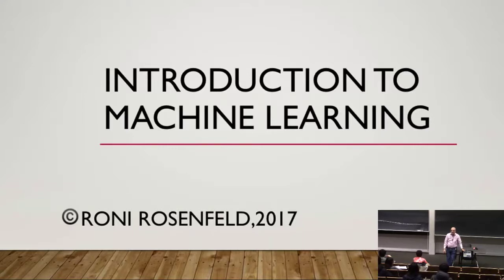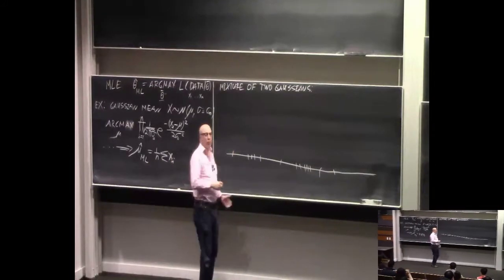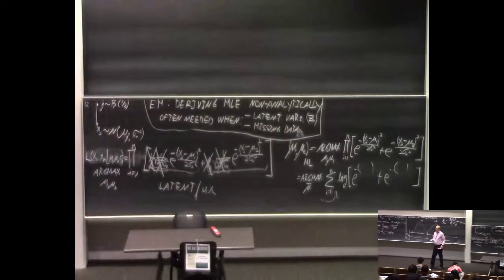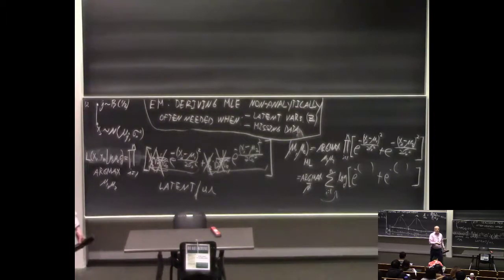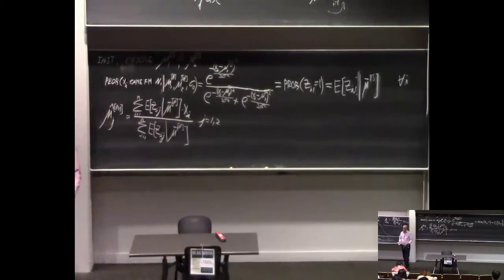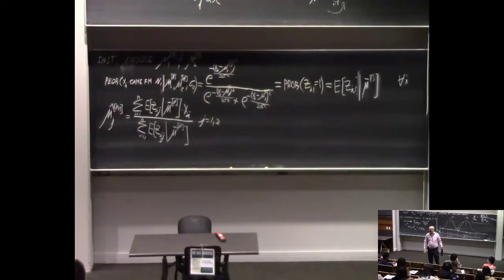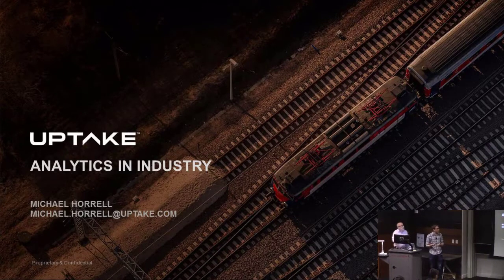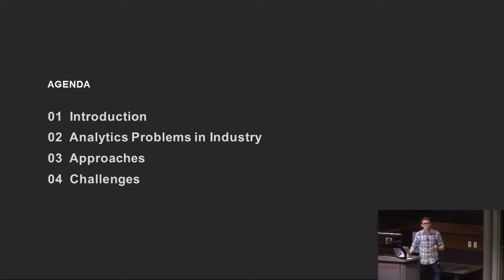10-601 Machine Learning Fall 2017 - Lecture 26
The E M Algorithm
Lecturer: Roni Rosenfeld